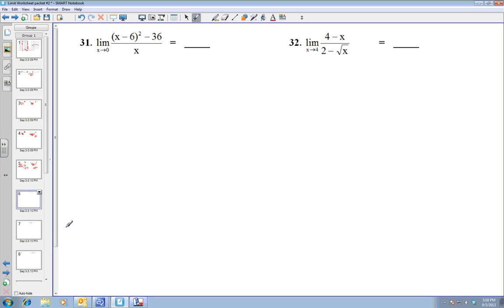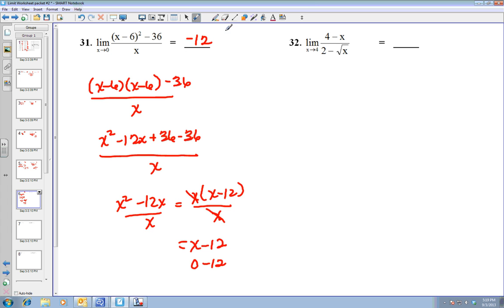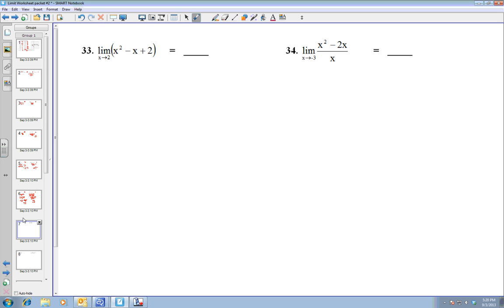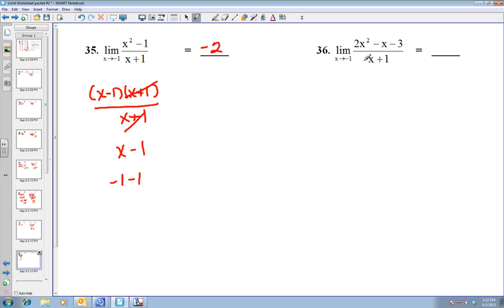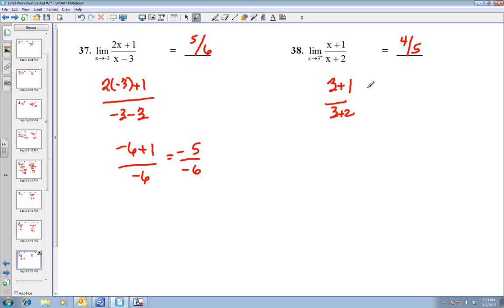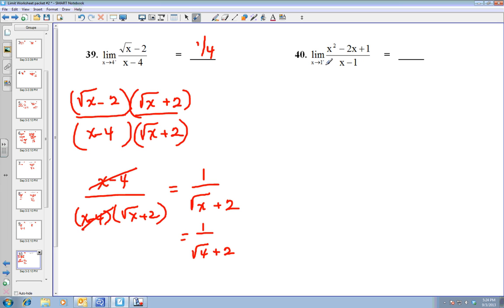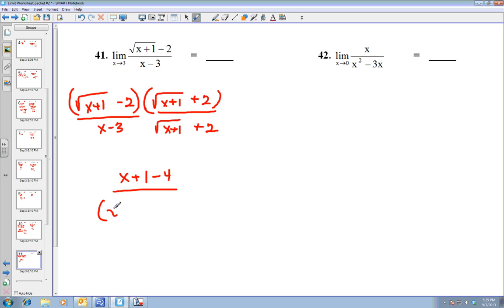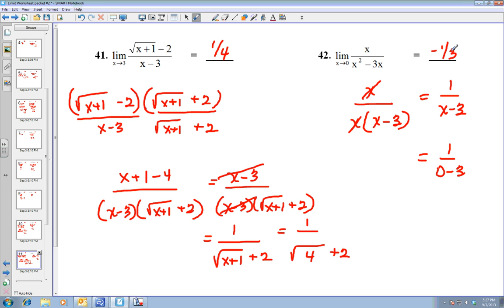Limit worksheet #2 problems 31 42